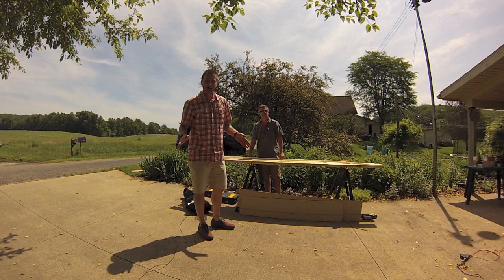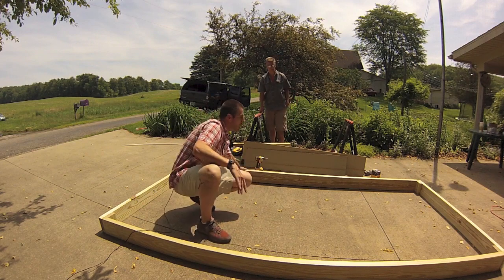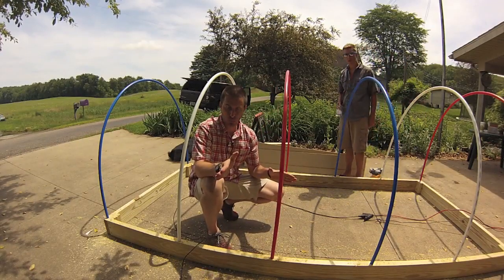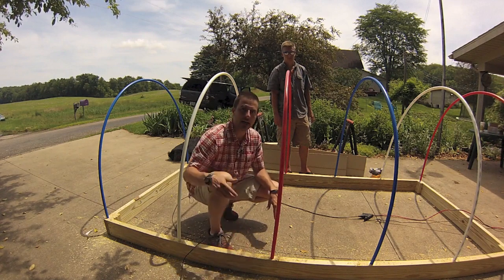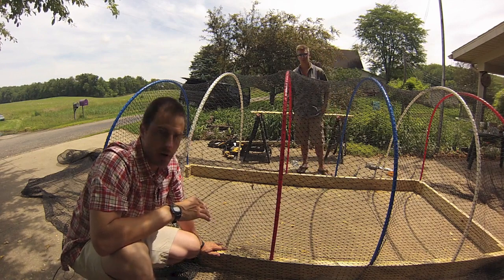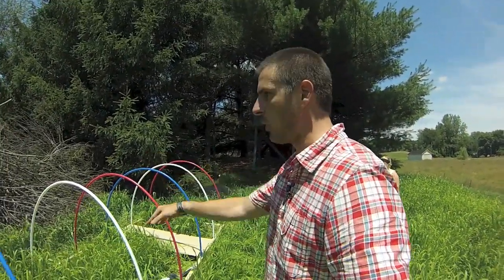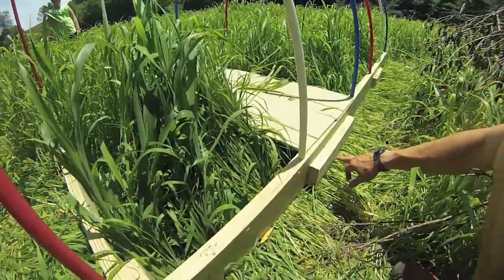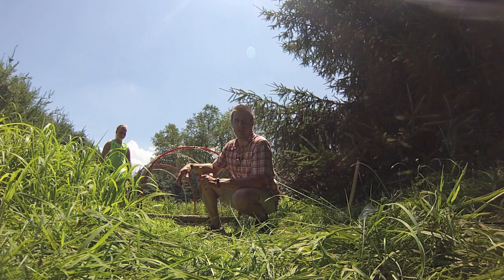Ultimate Upland Temporary Quail Pen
Building an inexpensive Bobwhite enclosure for the food plot we planted in the spring so that our birds can get educated before turning them loose.